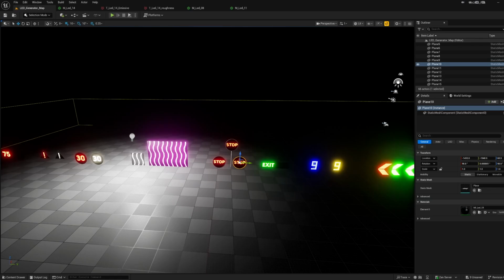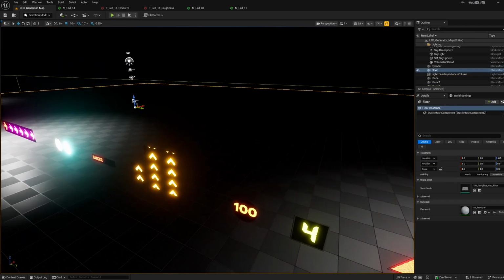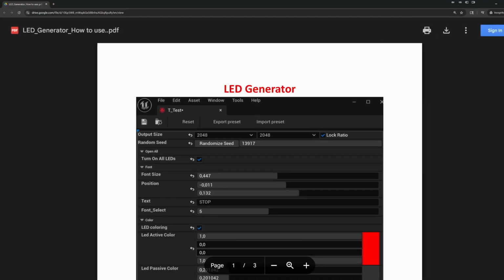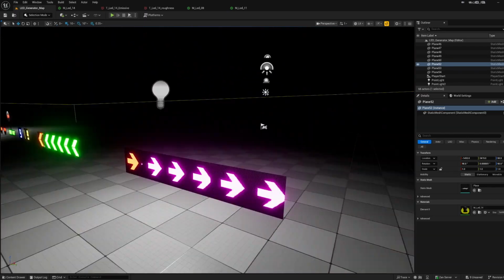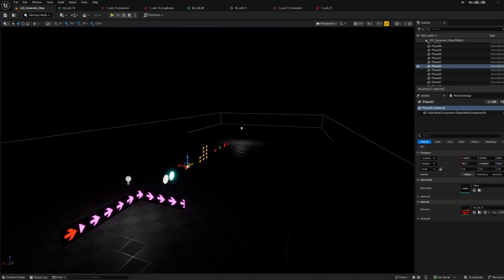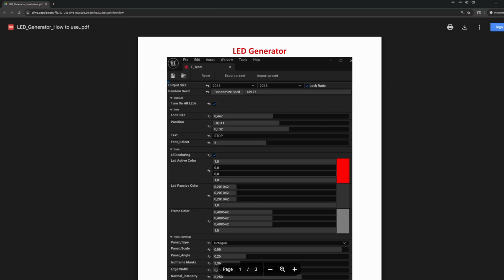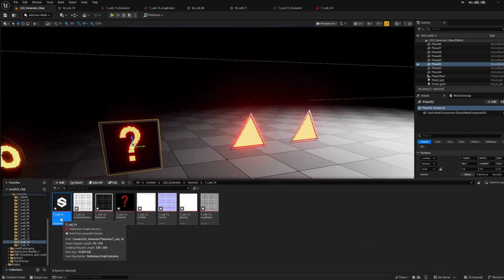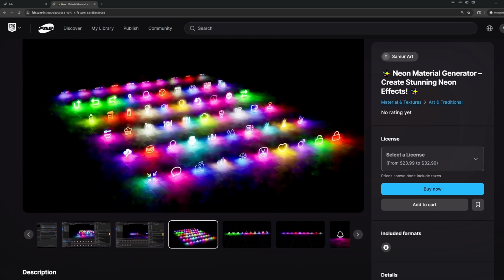Using the LED Light Generator + My Unreal Asset Documentation Ramble [Fab Giveaway Asset]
The most recent Fab Giveaway contains a really awesome asset that I found frustratingly hard to learn how to use! We go over "LED Light Generator" by Samur Art. Once you understand a few small details, it's a breeze, and is even approachable to noob game devs like me!

This week, we not only go over using the asset, but I also rant about the problem with many assets' documentation. A little bit of time writing how to use a product goes a long way!

💬 Join the Discussion:
Thoughts on this asset? Let everyone know in the comments!